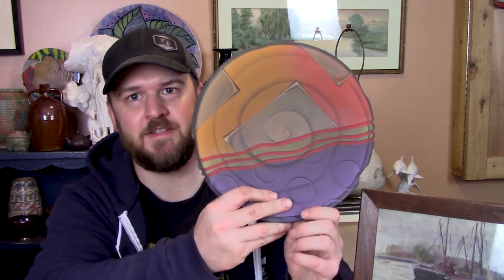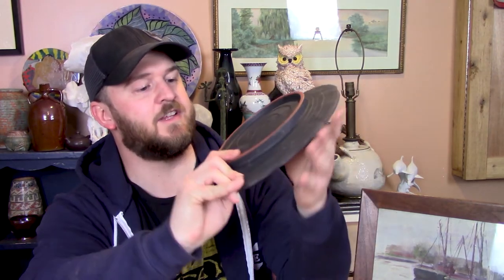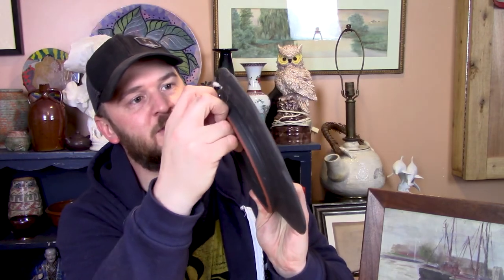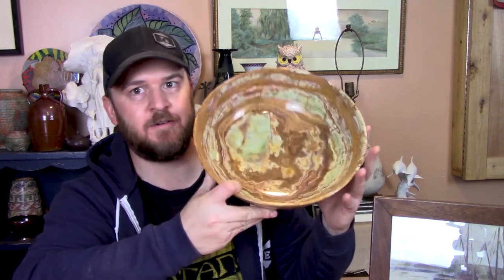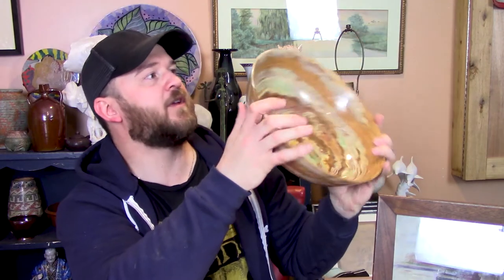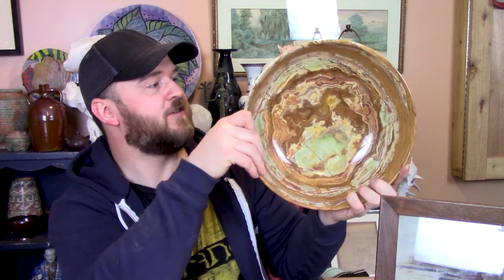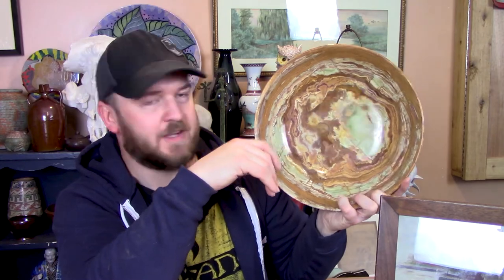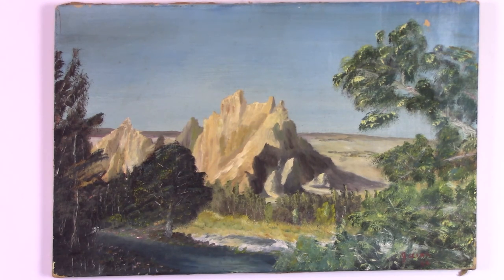Flipping Art from Ebay & A Nice Thrifting Haul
Is it a good idea to try and flip art purchased on eBay? Plus I review my latest thrifting haul and treasures!

People donate and discard thousands of valuable antiques and vintage items to thrift stores every day. With the right knowledge and some attention to detail, you can buy those items at extreme value and resell them online for big profits!

Equipment I Use:

Canon Vixia HF R800 Camcorder
Takstar Shotgun Mic
HPUSN Softbox Lighting Kit
DJI OSMO Mobile 3
GVM LED Camera Light
Joby GorillaPod